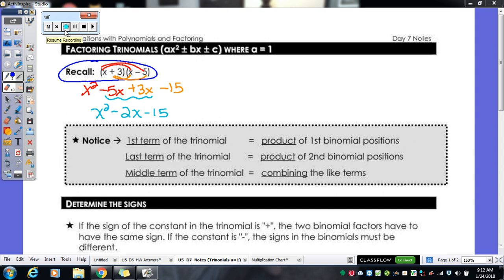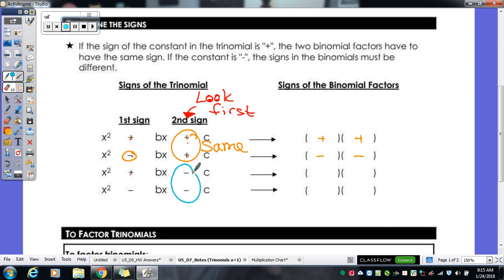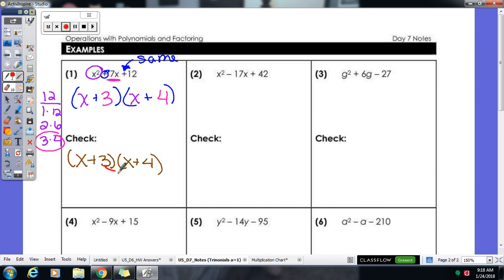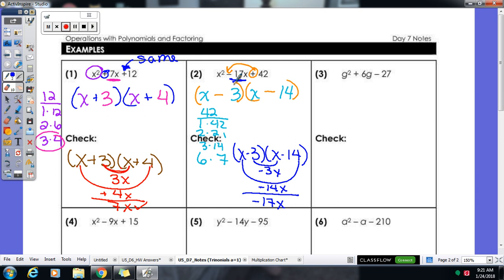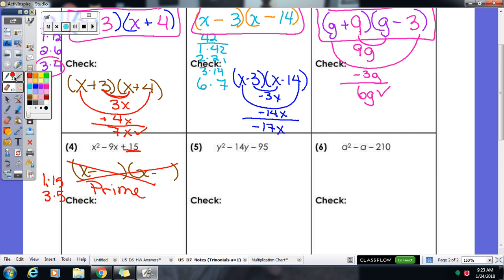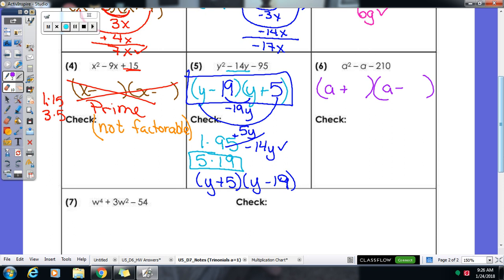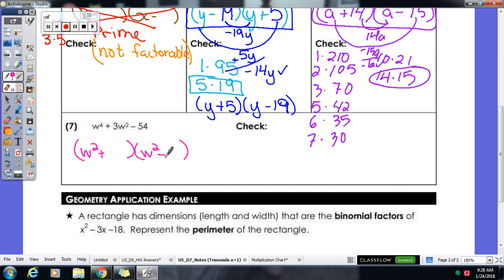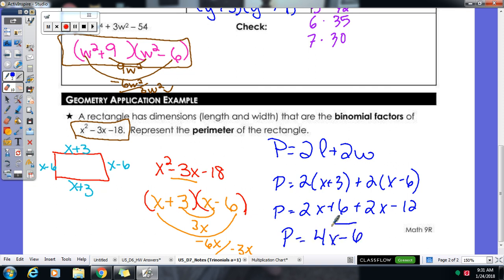Operations with Polynomials and Factoring | Day 7 Lesson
Trinomial factoring with a = 1.